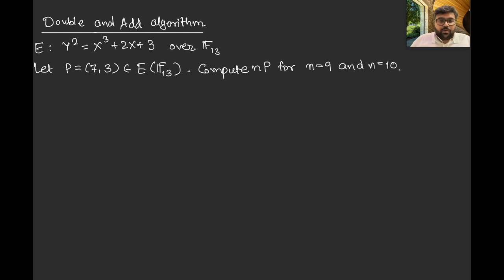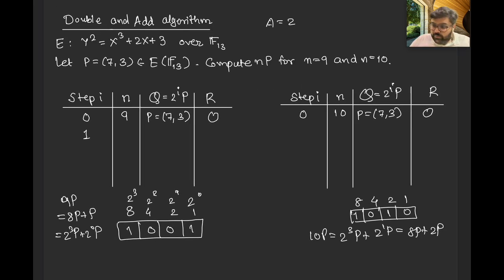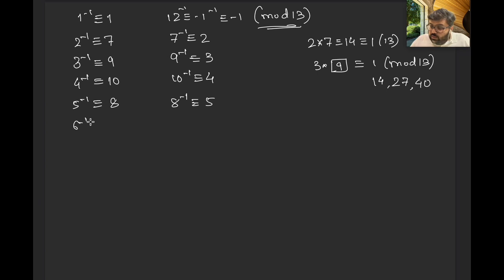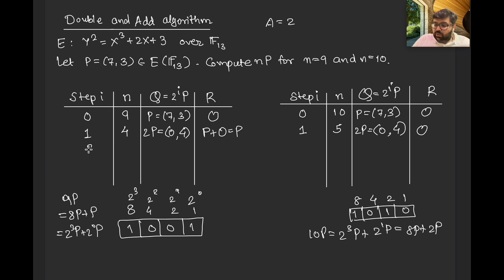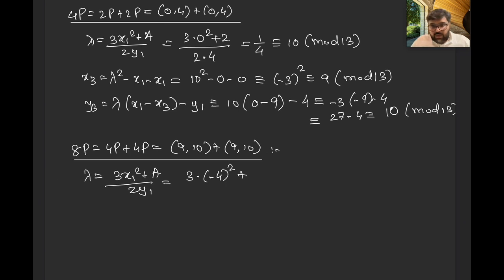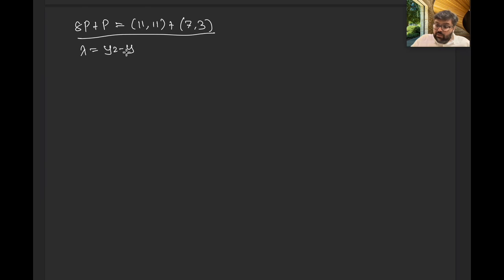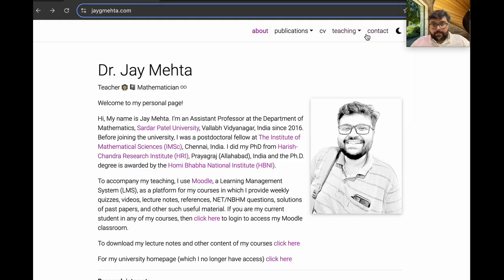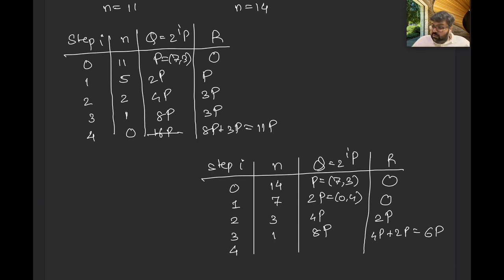Double and Add Algorithm Example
An example of the Elliptic Curve Double and Add algorithm. We take the point P=(7,3) on E(F_{13}), where E is the elliptic curve given by Y^2 = X^3 + 2X + 3 and compute nP for n = 9 and n = 10. Then at the end we show a table for computations of nP for n = 11 and n = 14. We also check our answer using a python program hosted on our